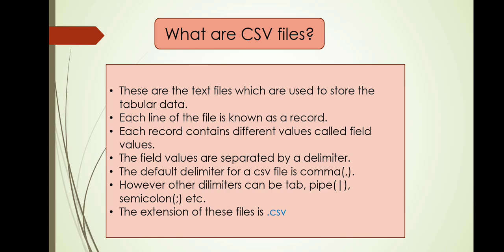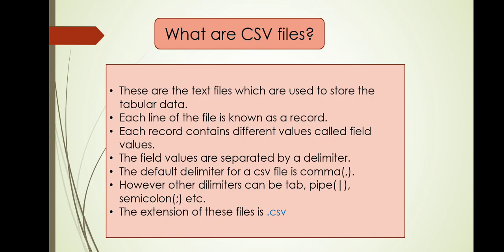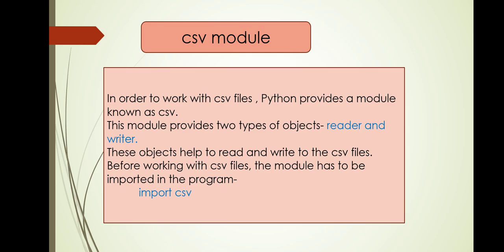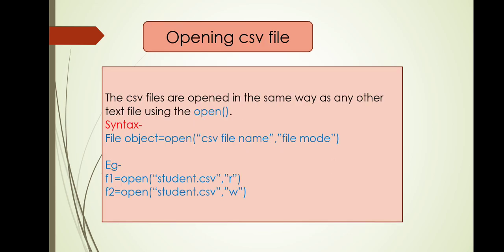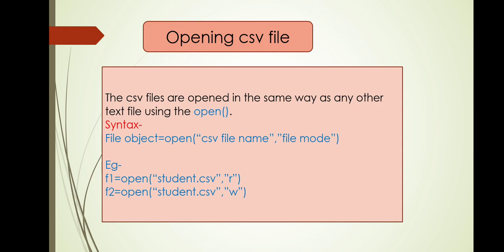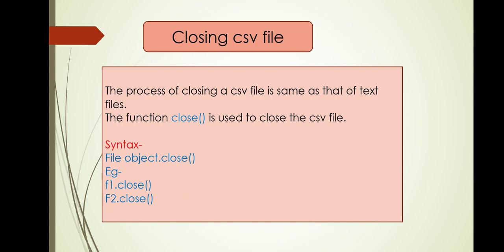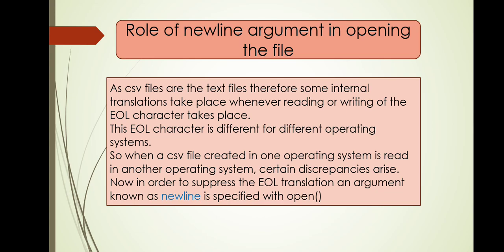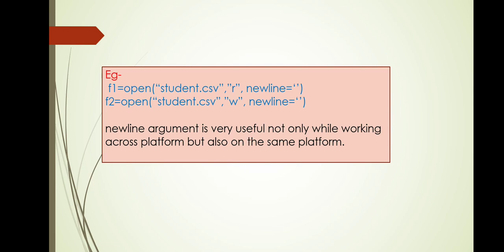Introduction to CSV files